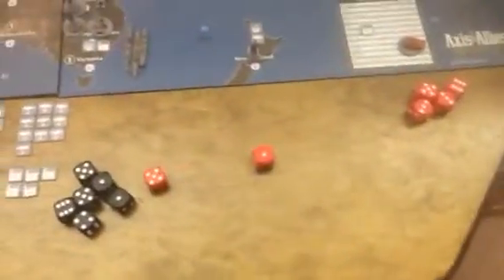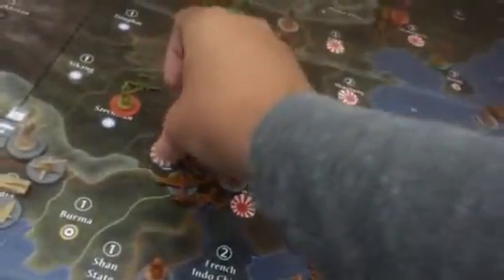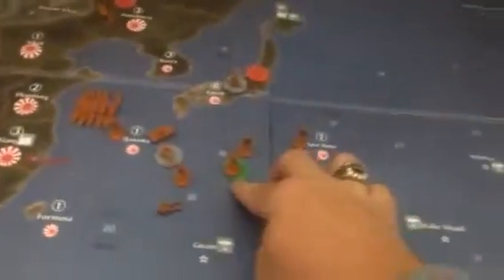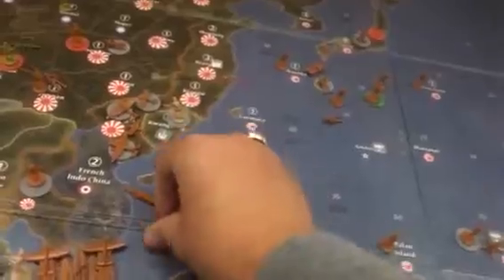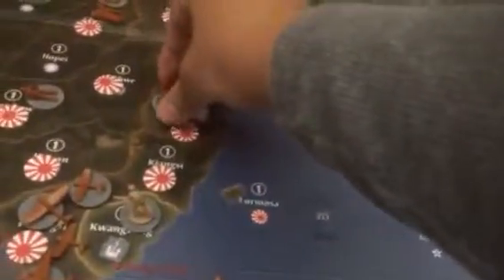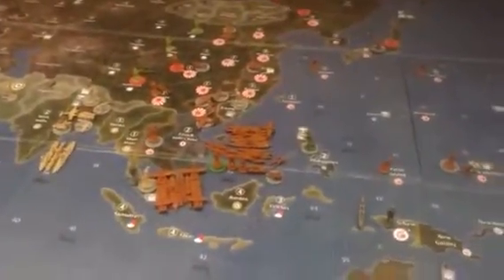Axis and Allies Global Japan Strategy R. 2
Axis and allies global 1940 second edition Japanese strategy for round 2. Video made for players who know the game.